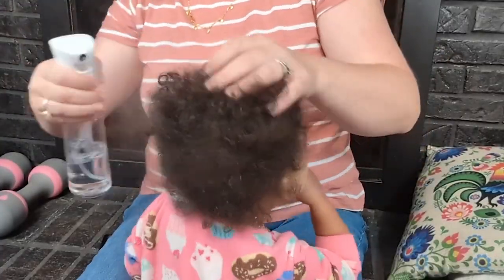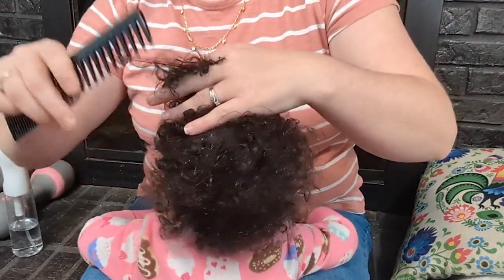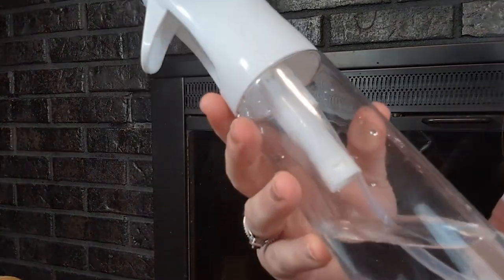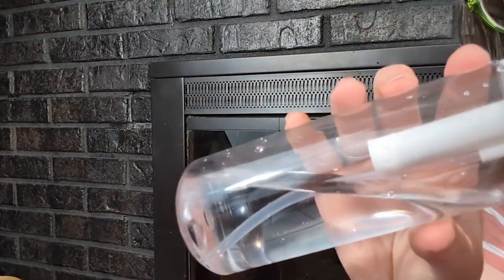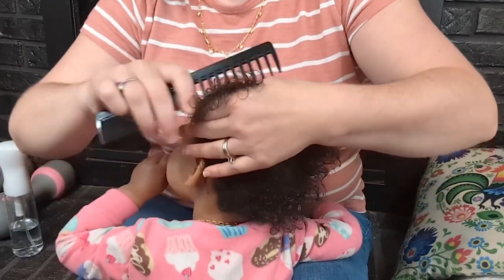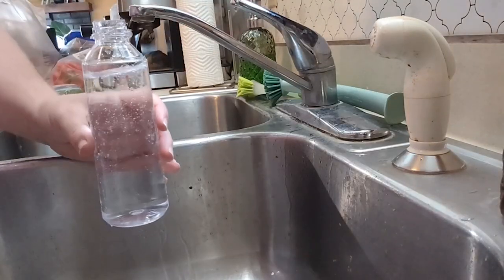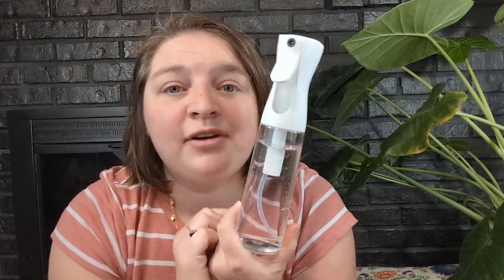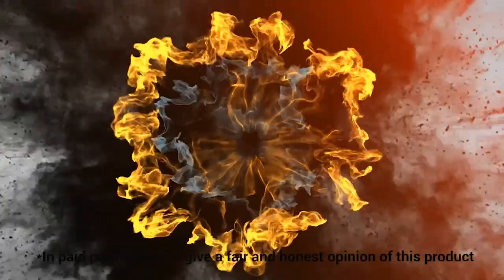BeautifyBeauties Hair Spray Bottles | Our Point Of View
Check Our New Website For Amazing Deals!

AEROSOL-FREE SPRAY: The hair spray bottle dispenses an aerosol-like spray without using any pressurized containers or hazardous propellant gases. It is a great option for customers who want to switch to a more sustainable and healthy option compared to aerosol spray bottles.
WIDE USES: The powerful and consistent spray of these continuous mist spray bottle can be used for various household and beauty purposes including cleaning, ironing, hairstyling, watering plants, dispensing air fresheners, misting essential oils and much more.
CONSISTENT & EVEN SPRAY: Engineered with a robust pre-compression technology, spray bottle dispenses a stream of sustained mist that lasts for 1.2 seconds. The spray has a fixed output of 1.25cc per second and is dispensed consistently from first to last drop.
360-DEGREE SPRAYING: The continuous spray bottle allows 360-degrees spraying for those areas which are difficult to reach. You can even use it sideways and upside down. Mist spray bottle provides 98% water evacuation so you can utilize even the last drop of liquid.
ERGONOMIC DESIGN: Standard trigger bottles take multiple squeezes to get the spray started, but 360 hair spray bottle releases a bust of fine and long lasting with just a gentle squeeze. The ergonomic shape and easy-to-grip handle reduces hand fatigue.